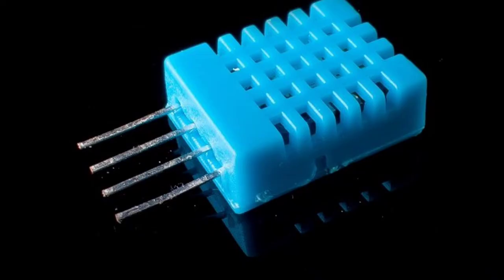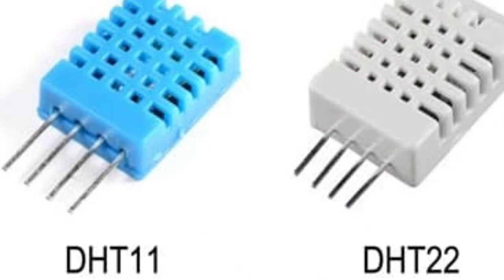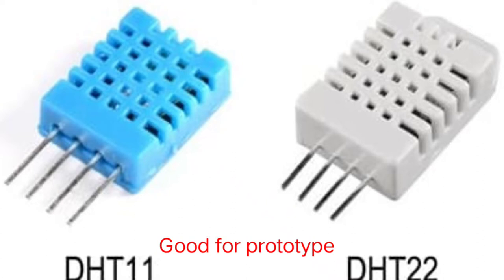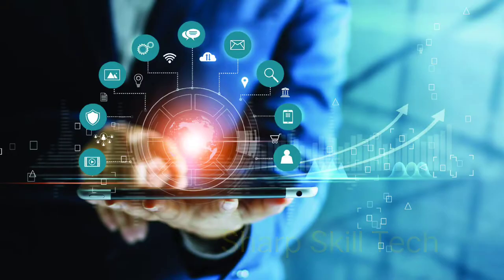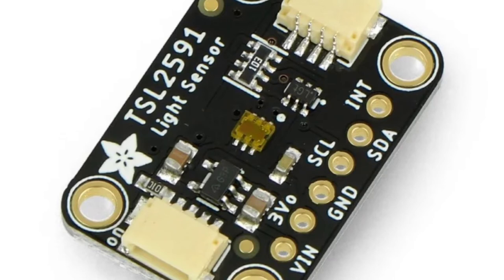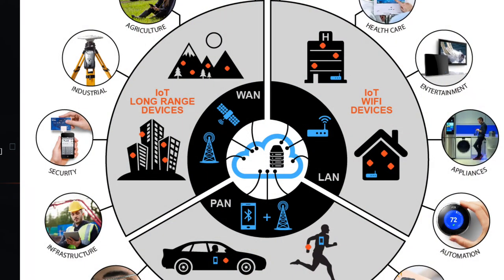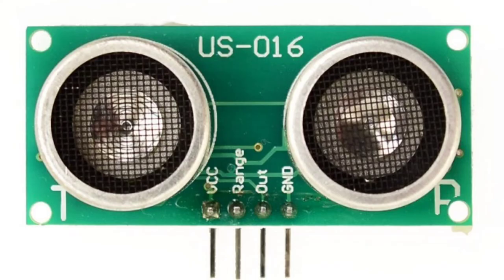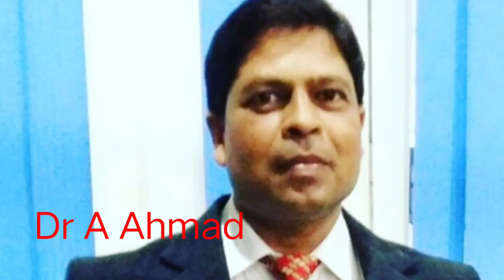Lux and sound sensor ?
Lux and sound sensor ioT Design#